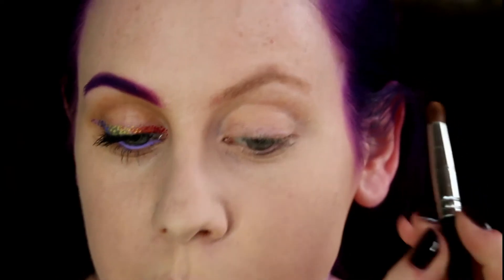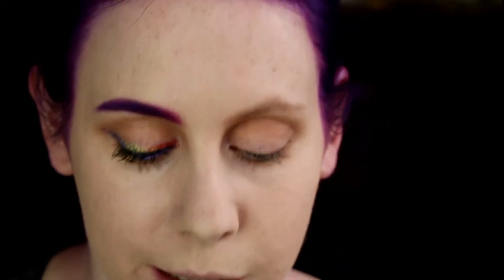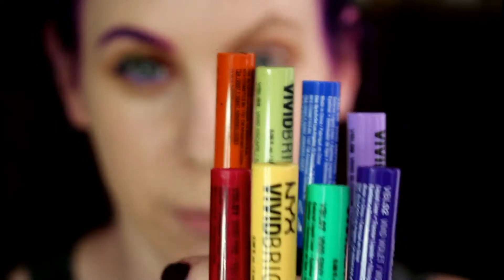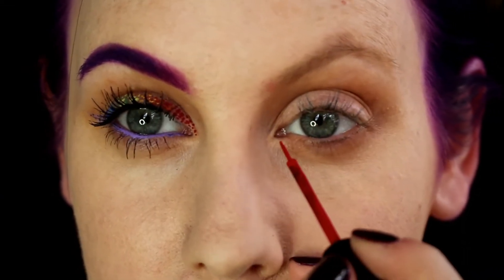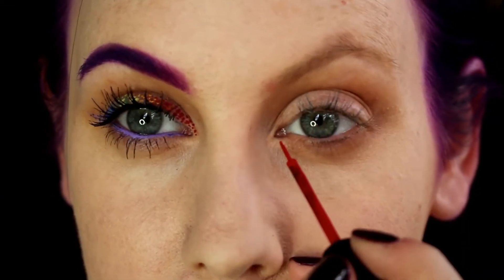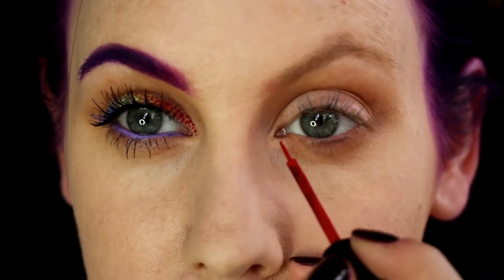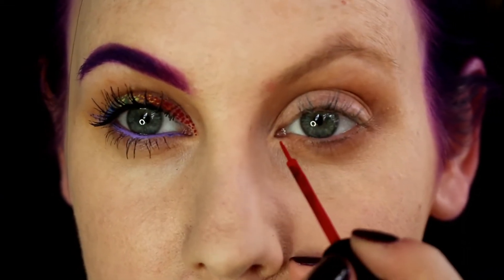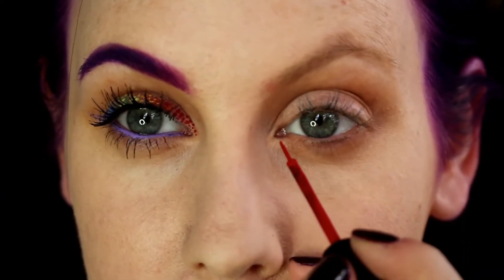Pride Makeup! Super Quick & Easy! Rainbow Dotted Eyelined.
Products Used:
Sleek - Contouring Kit - Fair
NYX - Vivid Brights Eyeliner - Multiple Colours
Urban Decay - Electric Palette - Urban & Jilted
Kiko - Purple Mascara
Bare Minerals - Stroke of Light Concealer
H&M - High and Mighty Mascara - Black
Soap & Glory - Lip Gloss
BH Cosmetics - Blacklight Highlighting Palette
NYX - Turn Up Lipstick
Lime Crime - Diamond Crusher - Trip